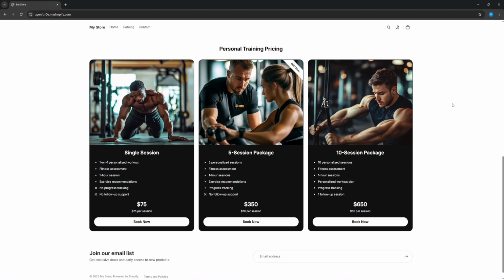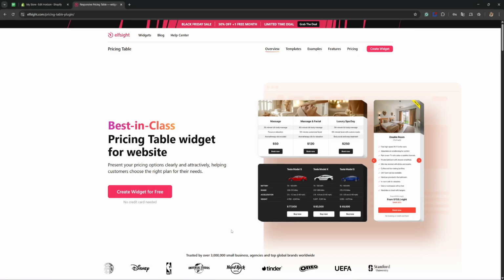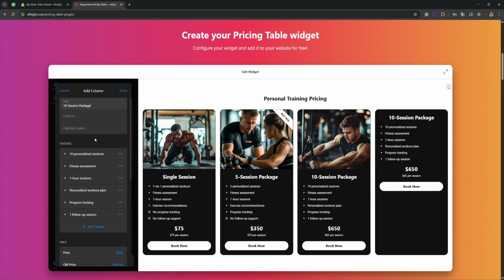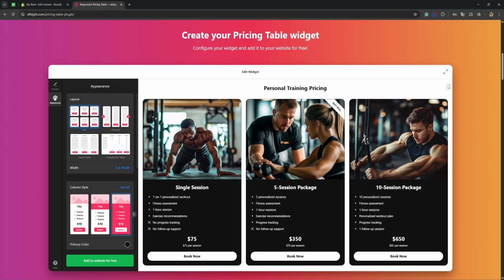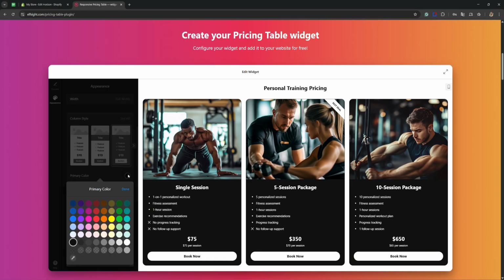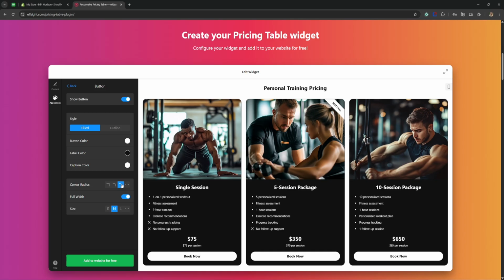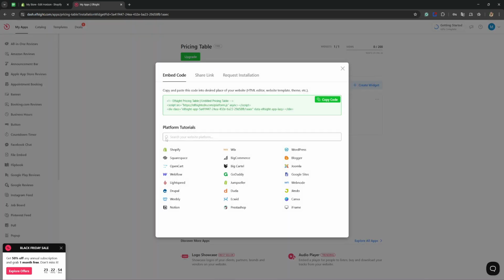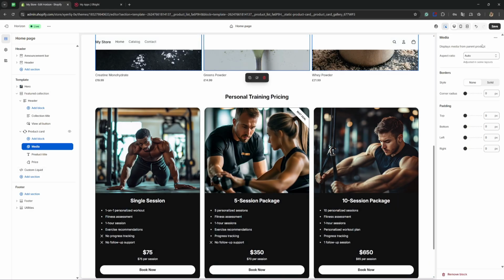How to Add Pricing Table in Shopify [For FREE]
Learn how to insert a pricing table in Shopify to display plans, features, and package comparisons clearly. This tutorial also shows how to add a customizable pricing chart in Shopify to help customers choose the right option and improve conversions.